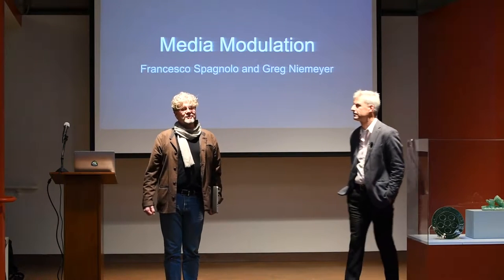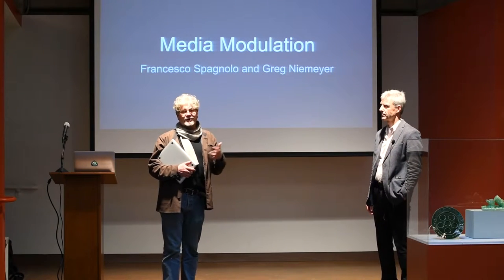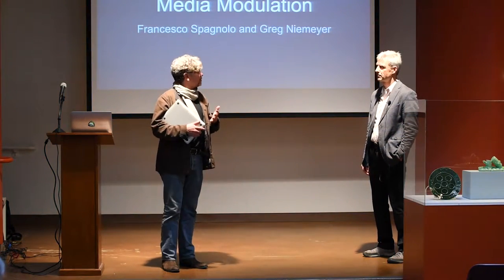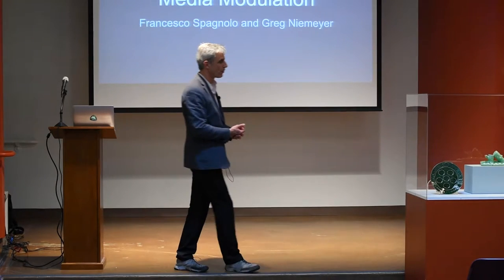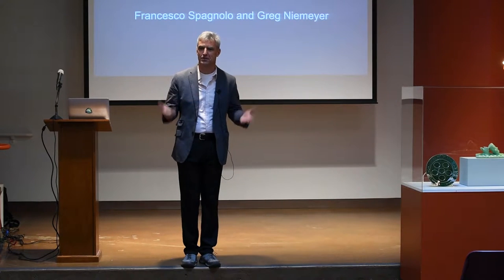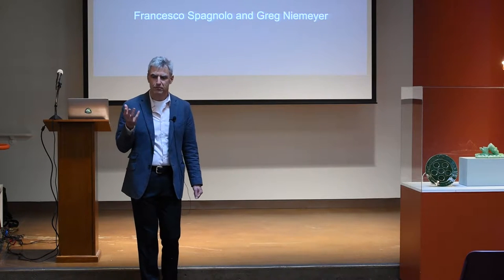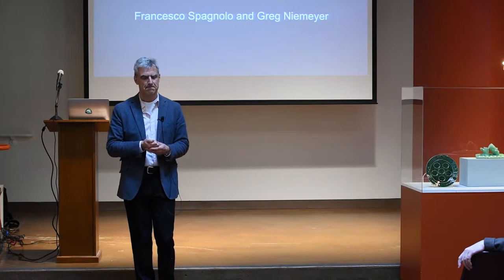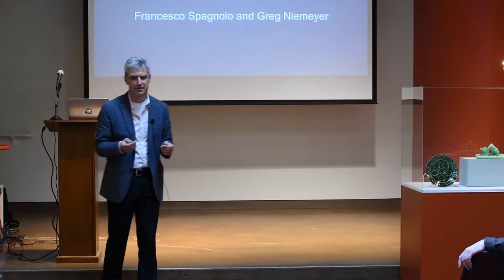PopUp Exhibition | Greg Niemeyer on The Materials of Memory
Greg Niemeyer is Associate Professor of Art Practice and the Director of the Berkeley Center for New Media (bcnm.berkeley.edu). Born in Switzerland in 1967, he studied photography and classics, and received his MFA from Stanford, where he founded the Digital Art Center. At the Berkeley Center for New Media, Professor Niemeyer focuses on “the mediation between humans as individuals and humans as a collective through technological means, and emphasizes playful responses to technology”.

His presentation will focus on the materials from which the Hanukkah lamps in The Magnes Collection are made, paying particular attention to a lamp built in 1947, immediately after the Holocaust.
About the PopUp Exhibition Series

Each week, UC Berkeley faculty and students, visiting artists and other notable guests present brief lectures focused on selected treasures from the The Magnes Collection of Jewish Art and Life. One speaker and one object at the time, these “flash” exhibitions include the opportunity to view the art and artifacts discussed intimately and up close.

Bring your own lunch, enjoy complimentary refreshments, and take part in an exciting learning program, free and open to the public. Close-up view of collections included.

The Magnes Auditorium
2121 Allston Way, Wednesdays Noon-1 pm
Presentation begins promptly at 12:15 pm
The Magnes Collection of Jewish Art and Life
University of California, Berkeley
magnes.berkeley.edu